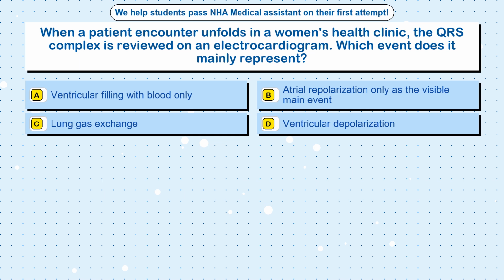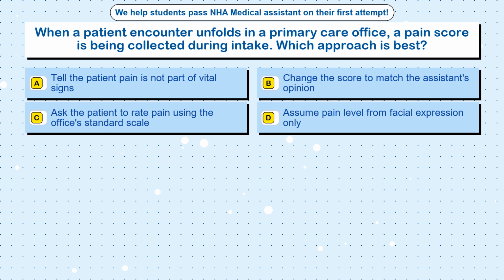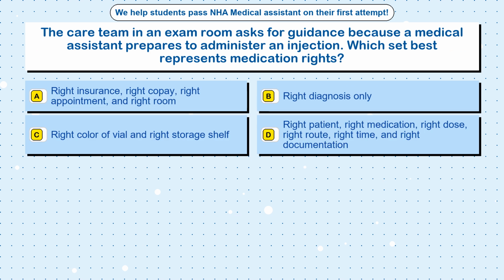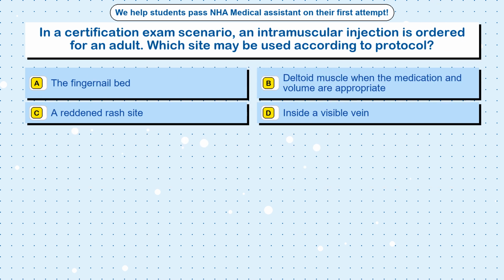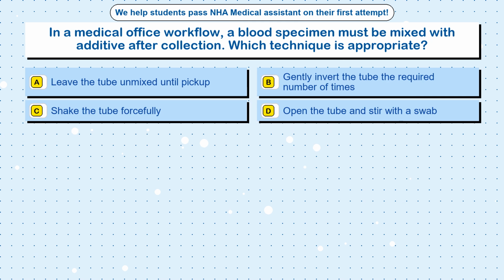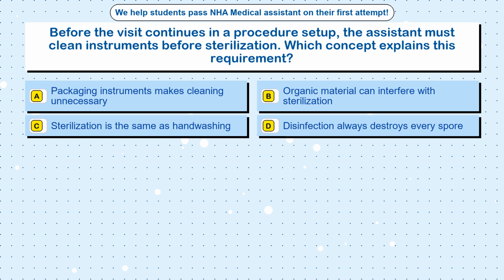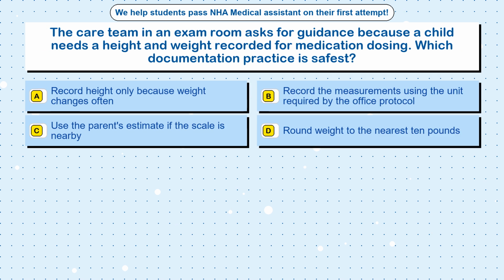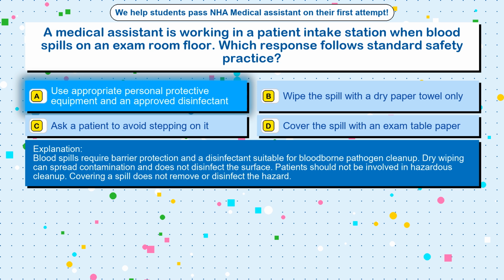Ultimate Medical Assistant Exam Cram Study Guide